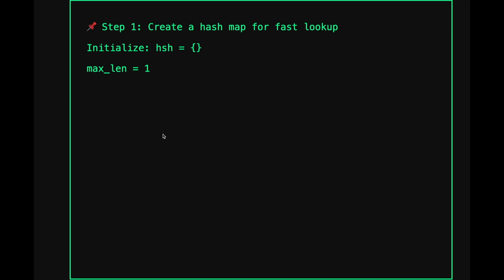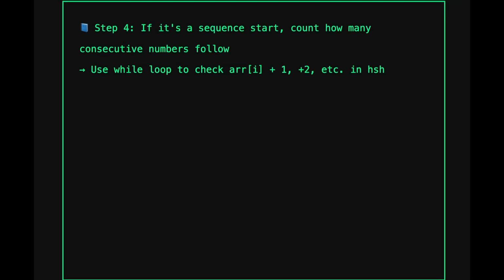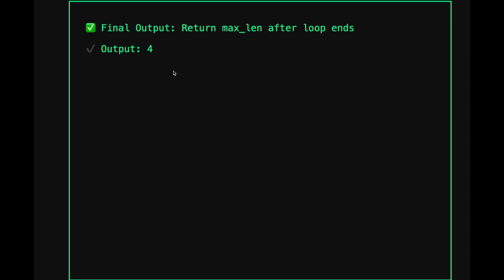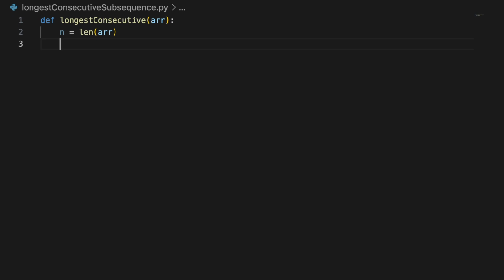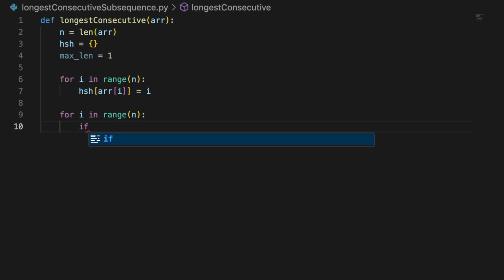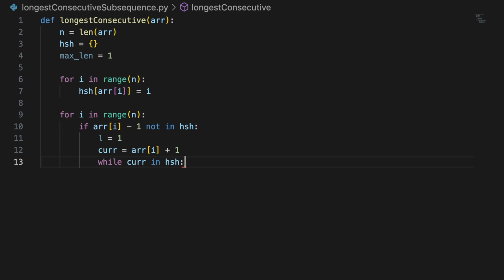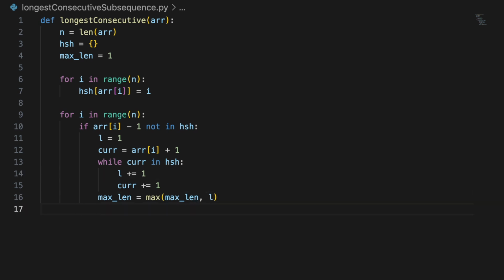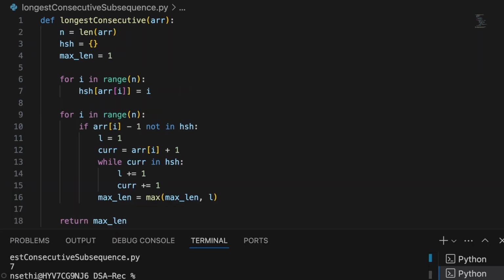🔥 Longest Consecutive Subsequence Explained Visually | Crack FAANG Coding Interviews FAST!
Struggling with array problems in coding interviews? In this video, we walk you through the Longest Consecutive Subsequence problem with a crystal-clear step-by-step visual animation — the same problem type asked in interviews at Google, Amazon, Facebook, Netflix, and other top tech companies!

🔍 Problem: Given an array of integers, find the length of the longest subsequence where numbers appear consecutively (in any order).

💡 What you'll learn:

Optimized algorithm using Hashing

Real-time variable tracking

Common edge cases

🎯 Target Roles: Data Engineers, Software Engineers, Backend Developers

📌 This is part of our Big Tech Interview Prep Series to help you master DSA patterns most commonly asked in FAANG and Tier-1 tech company interviews.

🛠️ Code walkthroughs, visual explanations, and real interview insights.

0:00 Problem Explanation
2:05 Solution Walkthrough
5:19 Algorithm Steps
8:20 Time and Space Complexity
8:55 Live Coding